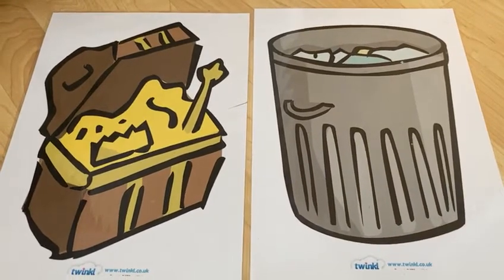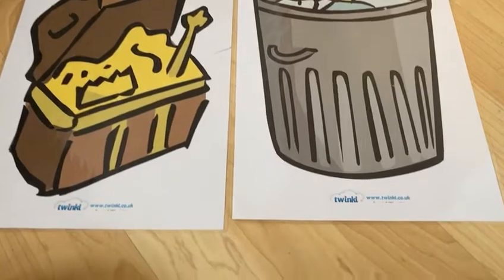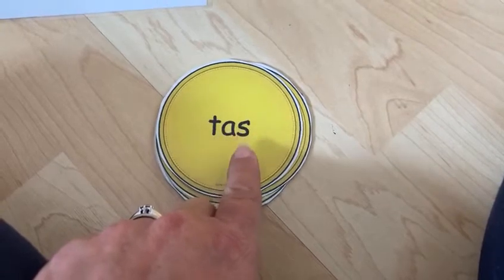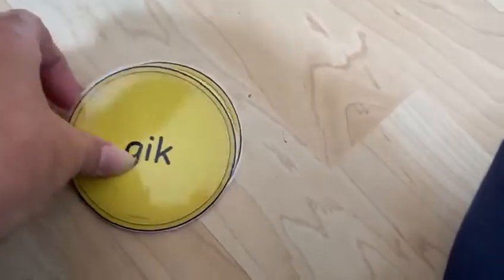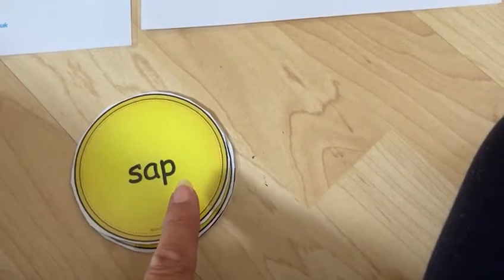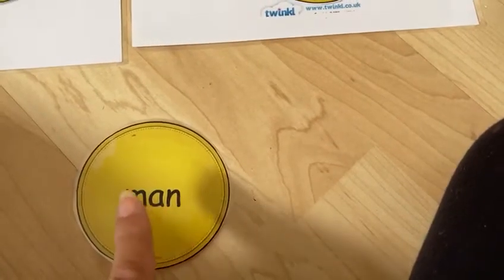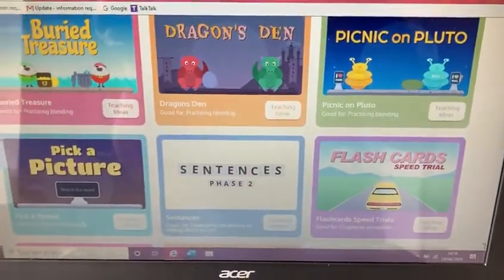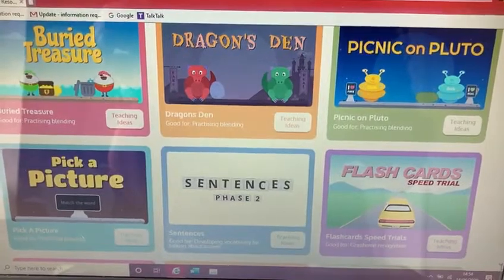Real words or alien words